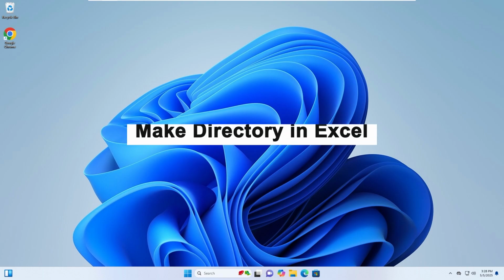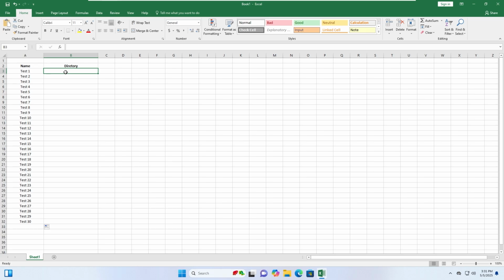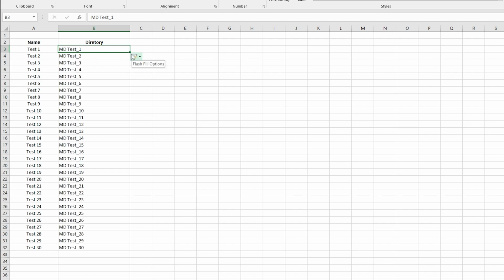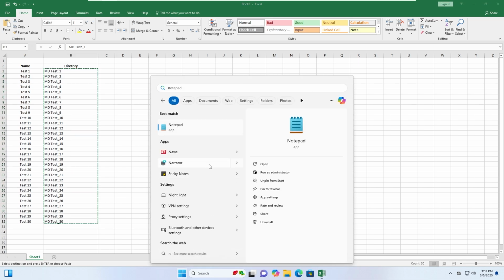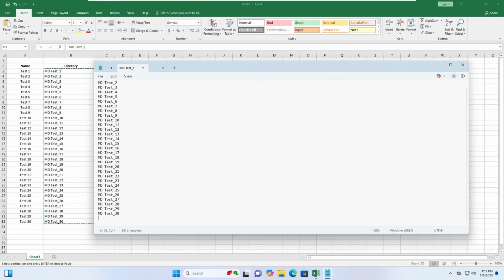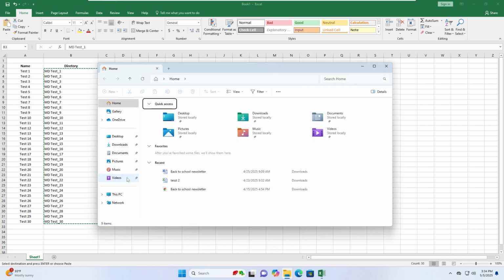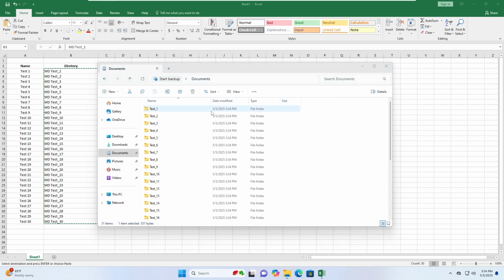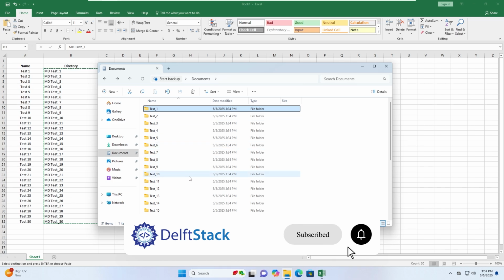How to Make a Directory (Folder List) in Excel Automatically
Want to create a clean, organized directory or folder structure list in Excel? Whether you're cataloging files, documenting folder names, or prepping for batch file creation, this tutorial shows you how to easily create a directory-style layout in Excel using built-in features and formulas!

🔹 What You'll Learn in This Video:
✅ How to manually type or import a folder list into Excel
✅ How to use a VBA macro to generate a list of folders from your computer
✅ How to structure a clean hierarchical directory using indentation
✅ Bonus: Add clickable hyperlinks to open folders directly from Excel!

📌 Timestamps
⏱ 00:00 – Introduction
⏱ 00:06 – Manually create a directory layout
⏱ 00:41 – Auto-generate folder list
⏱ 01:38 – Format as a structured, readable folder tree

This tutorial is perfect for:
• IT admins and data managers
• Writers, researchers, or students tracking files
• Anyone organizing a documented folder system
You'll save time and reduce manual work by letting Excel automate your folder list.

📤 Share with coworkers or Excel users